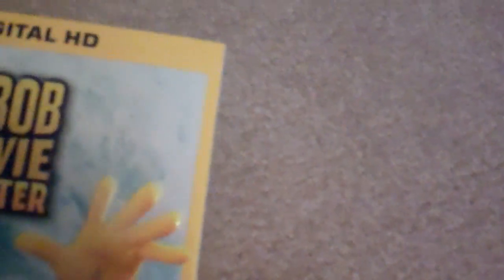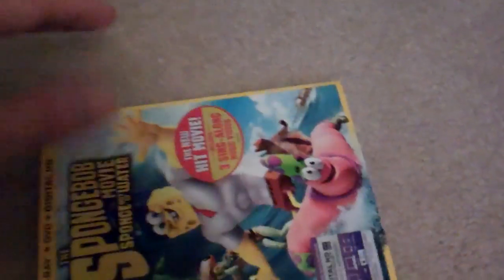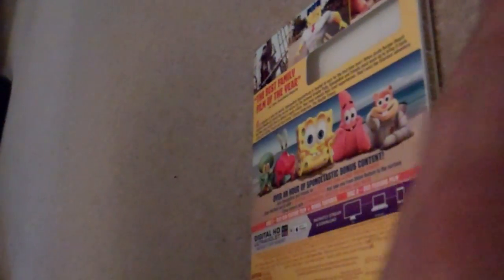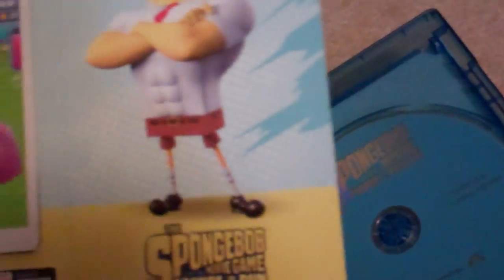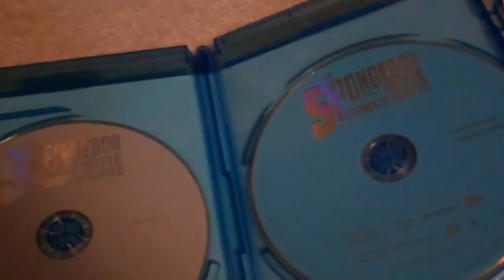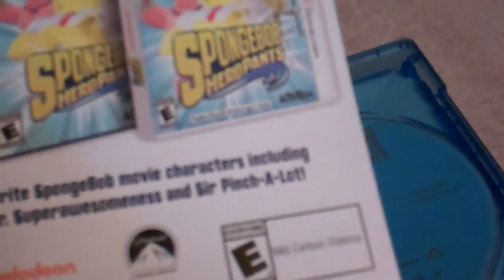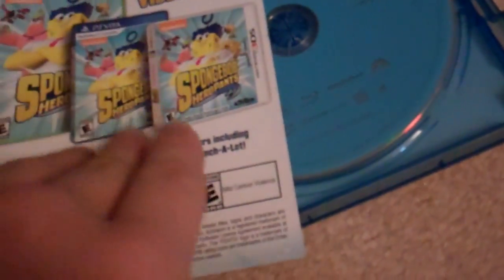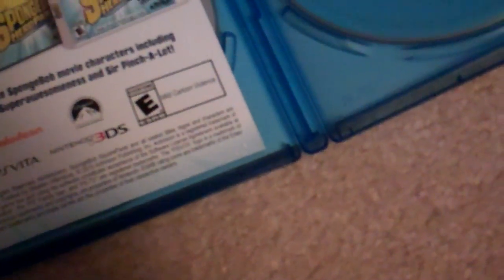The Spongebob Movie: Sponge of Water Blu-ray unboxing